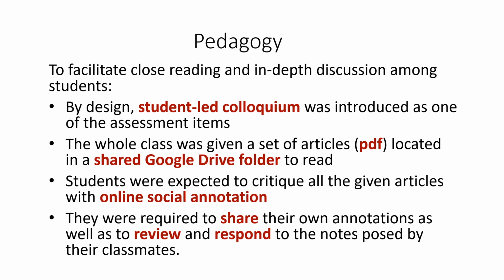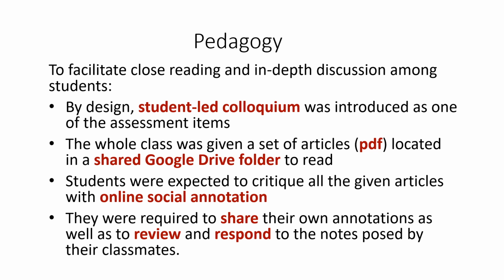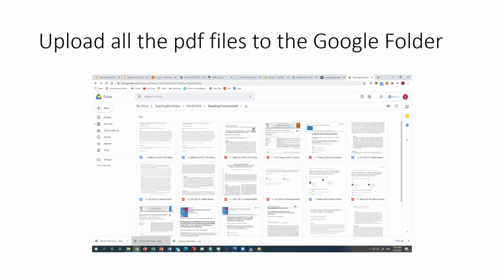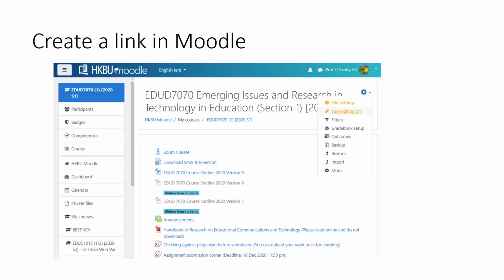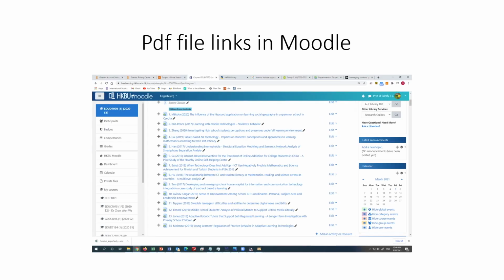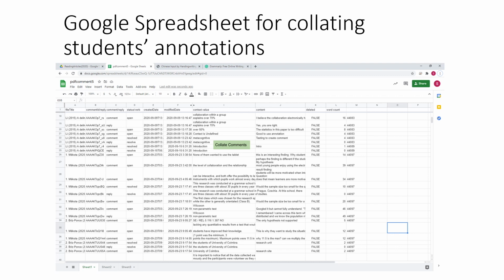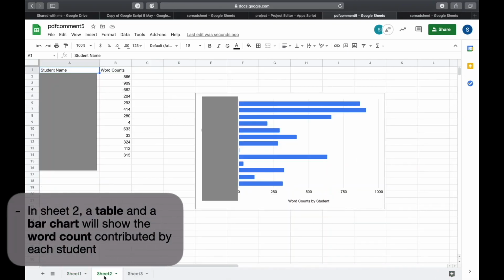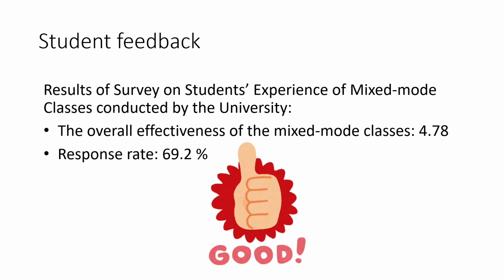Enhancing Student Engagement with Google Drive @ Online Learning and Teaching Short Video Series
Professor Sandy Li,  Associate Dean of the Faculty of Social Sciences, HKBU, is sharing with us some tips on engaging students’ discussion using the commenting functions on Google Drive.

TIMESTAMPS
0:00 - intro
1:16 - challenges in online learning
1:36 - pedagogy in enhancing students engagement
3:28 - using Google Drive to create social annotation activities
4:40 - linking Moodle with Google Drive:
5:34 - Students’ comments on Google Drive
5:54 - Introduction to the Collating comments function
6:23 - How to use Google Script and Google Spreadsheet to collate comments
8:04 - Summary

SAY HELLO!

» If you would like to teach more creatively and effectively online, check out our short video series on Online Teaching and Learning!

香港浸會大學社會科學院
FACULTY OF SOCIAL SCIENCES
HONG KONG BAPTIST UNIVERSITY